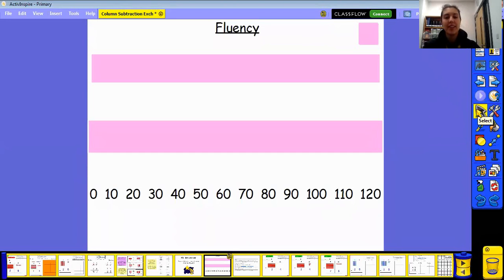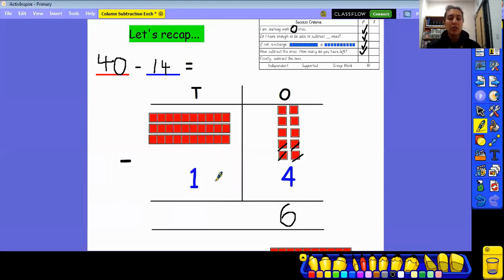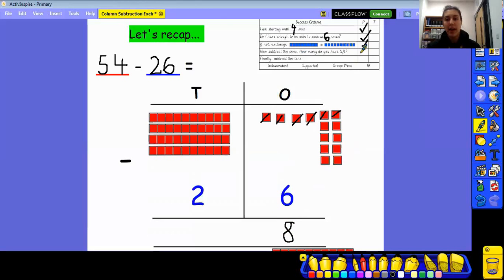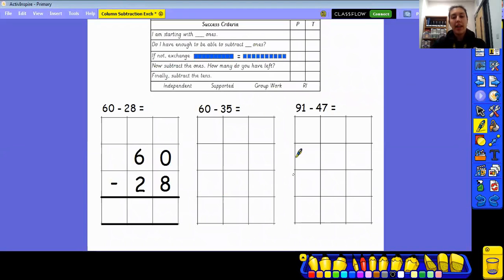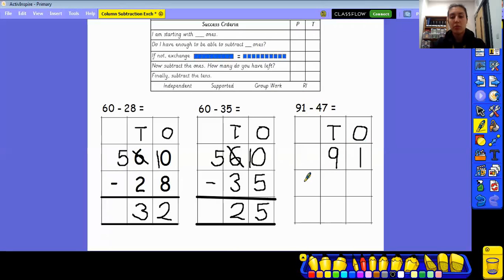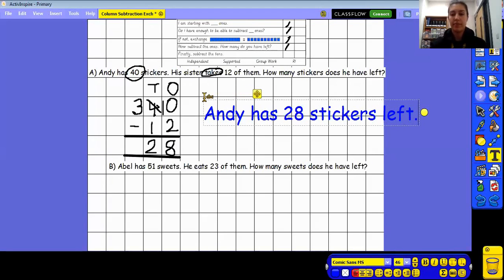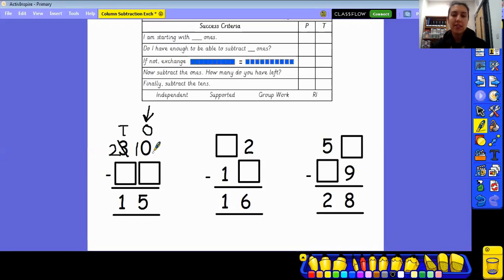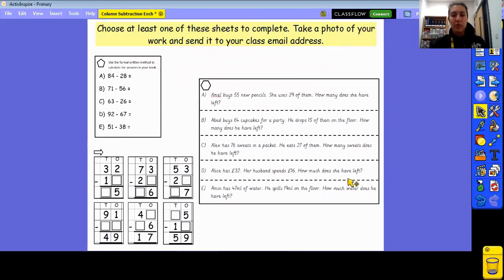8 1 21 Year 2 Maths